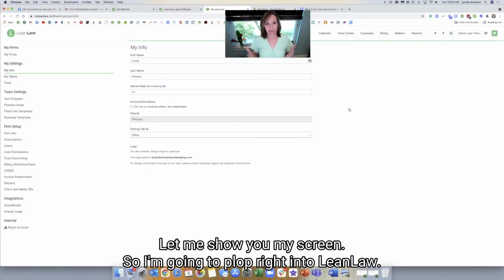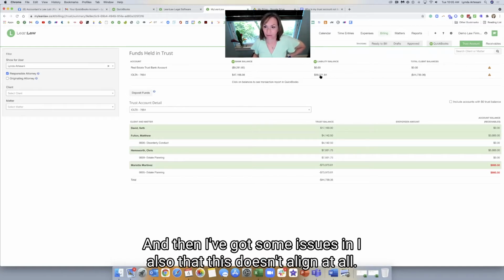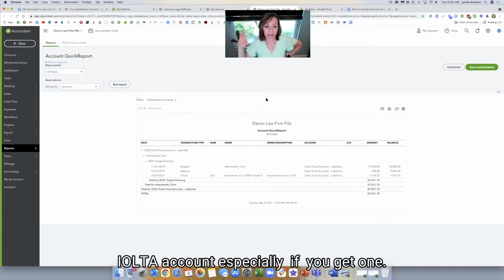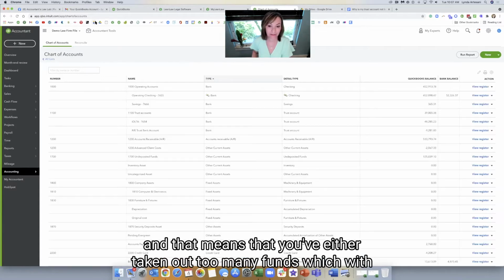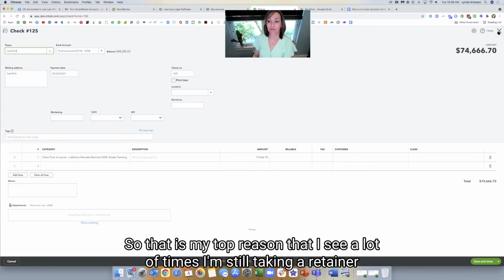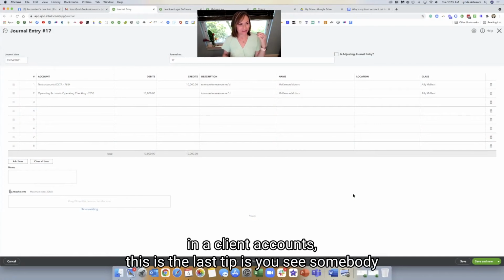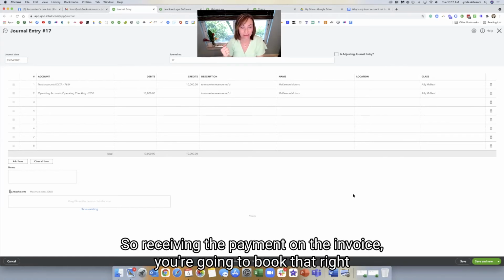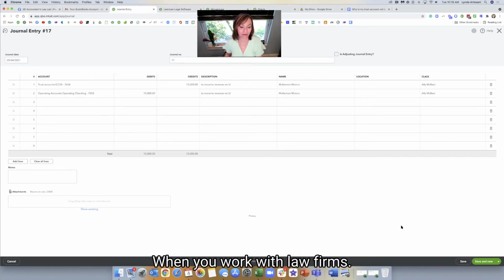Top 5 Mistakes in Trust Accounting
Here are my top 5 mistakes I see in working with clients and trust accounting. Enjoy!